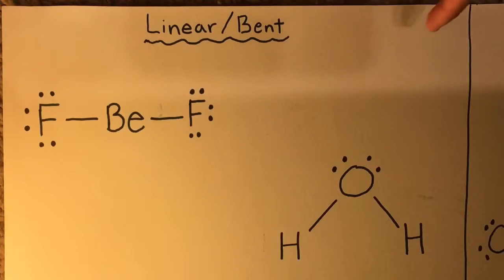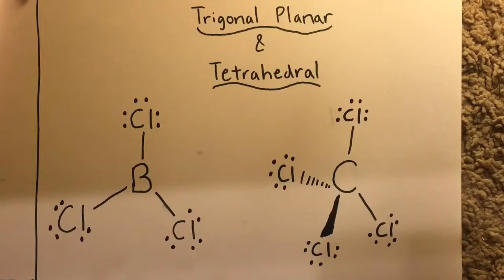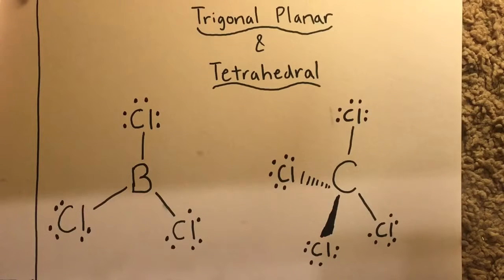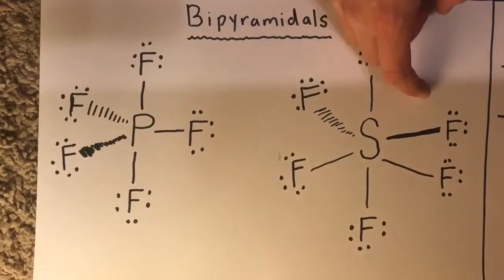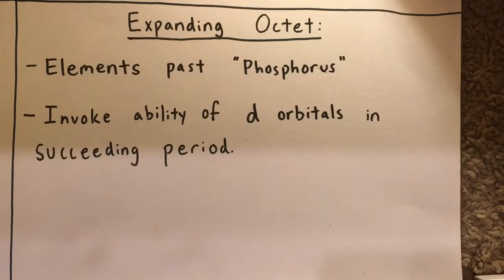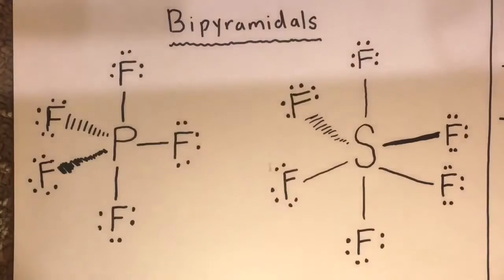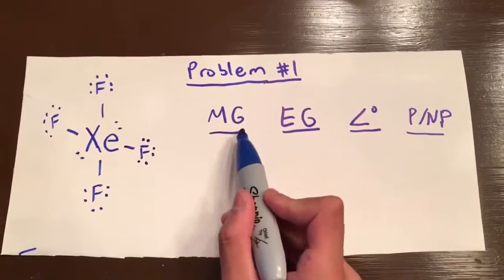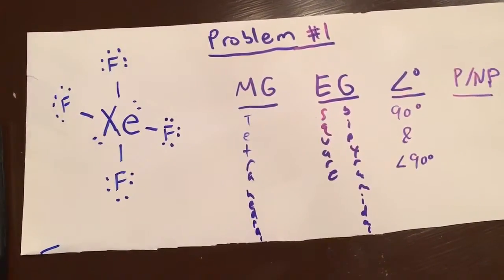VSEPR Stuff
After an impactful, effective lesson from Mr. Chang, young Billy struggles to do an elementary problem correctly.